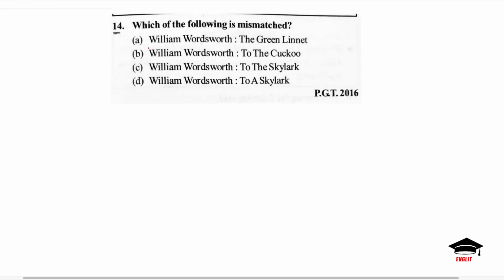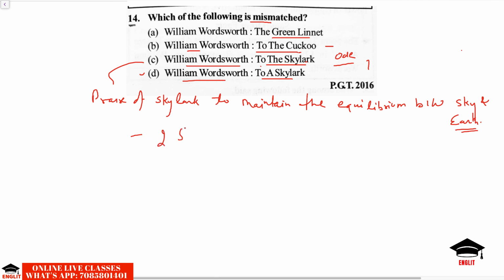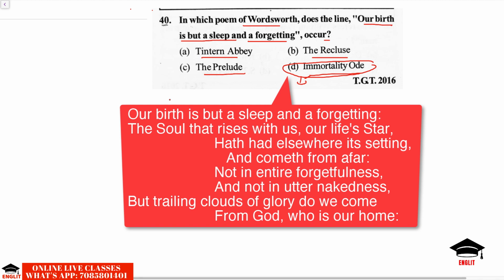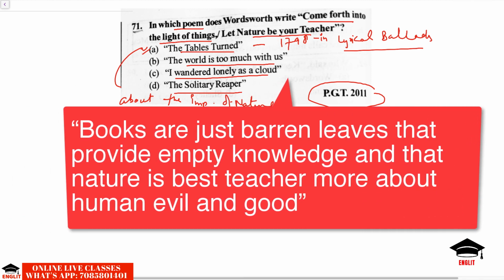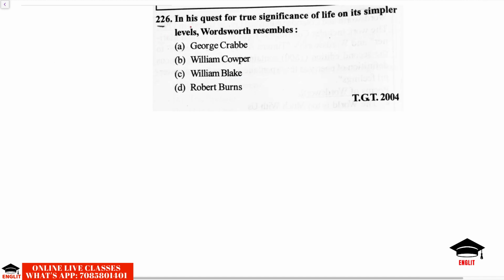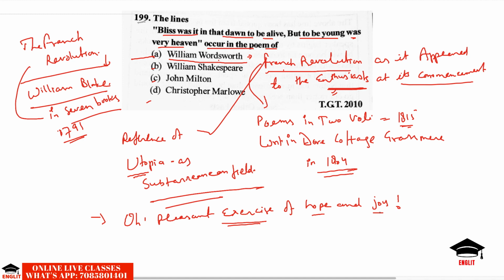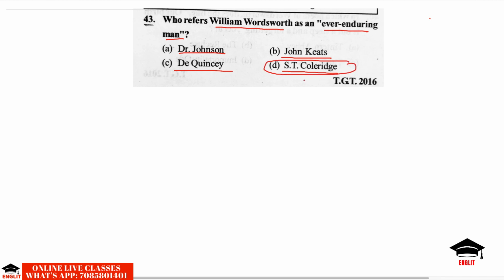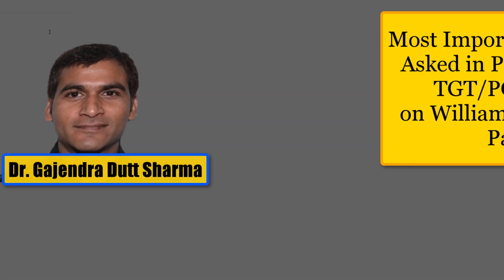MCQs on Wordsworth/ Part 1